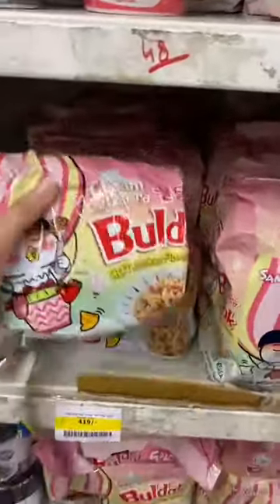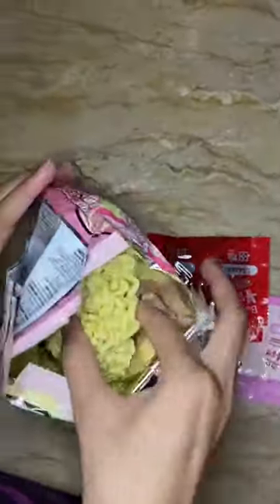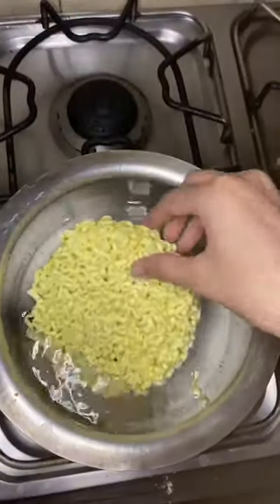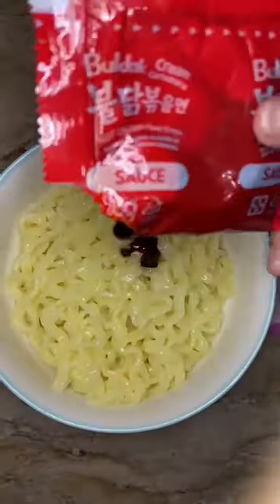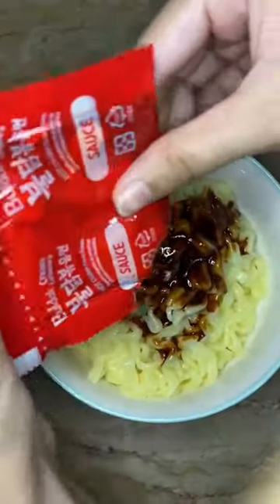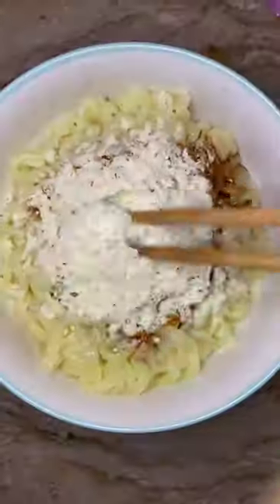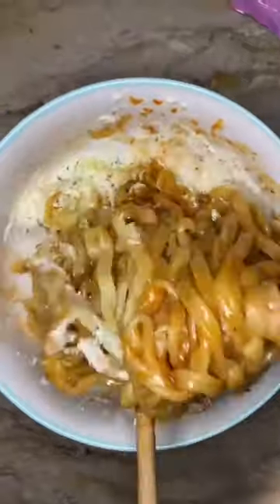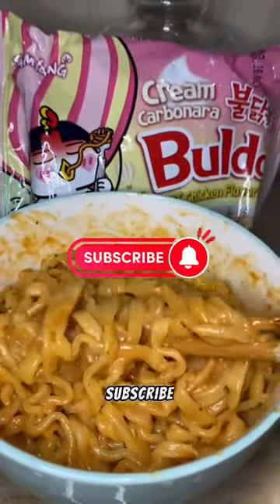Tried bulduk creamy carbonara❤️